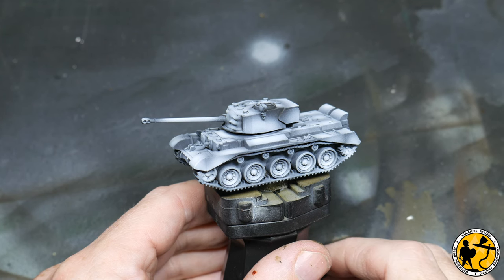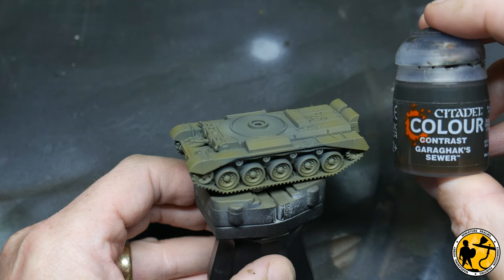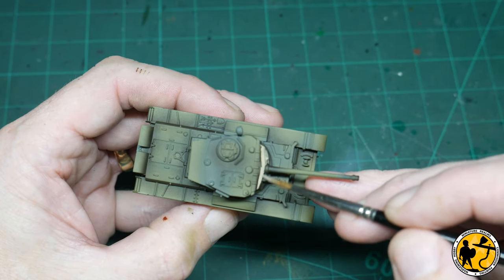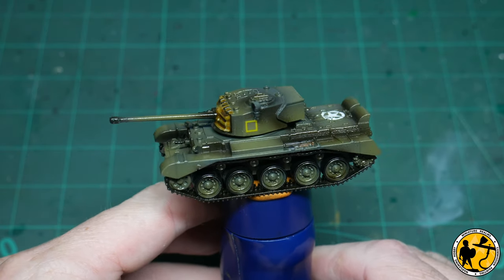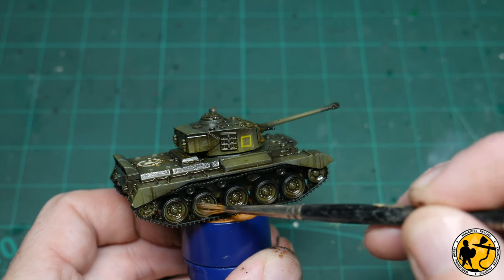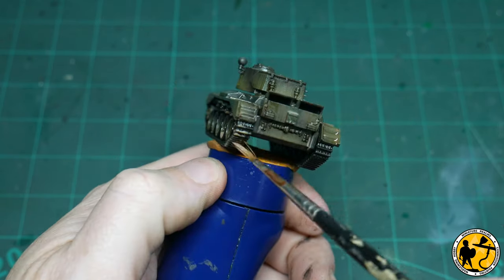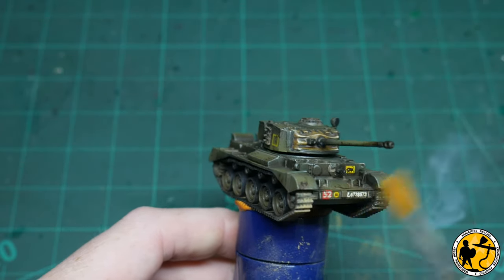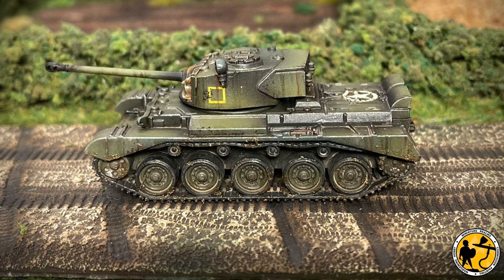Flames of War (15mm) British Comet Tank Painting Tutorial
In this video I show you how I paint a Flames of War (15mm) British Comet Tank.